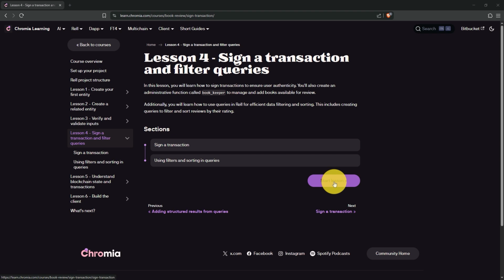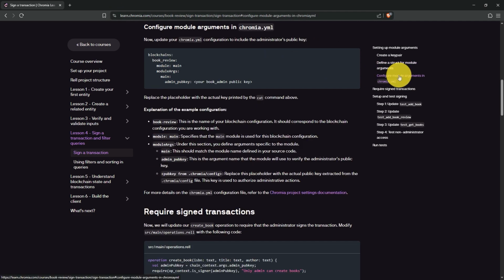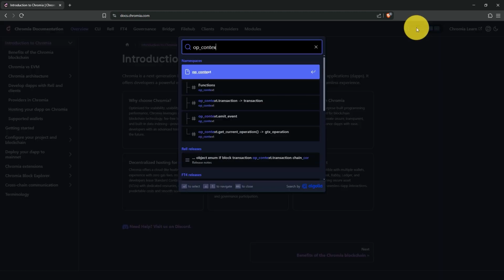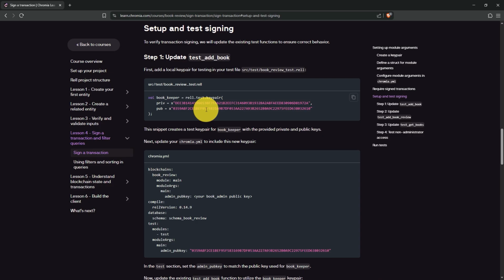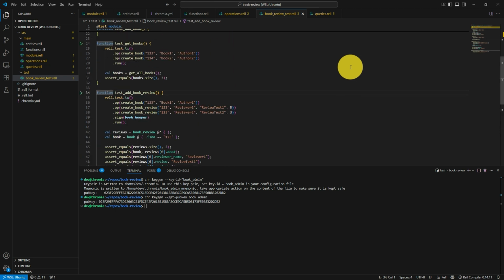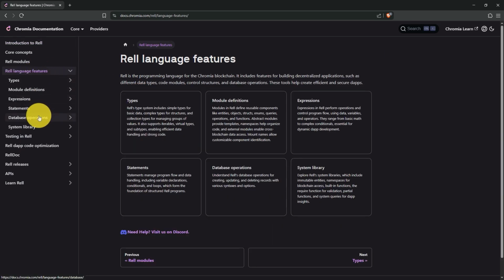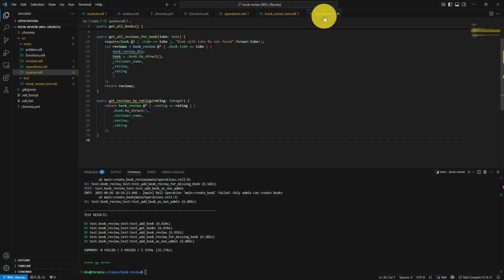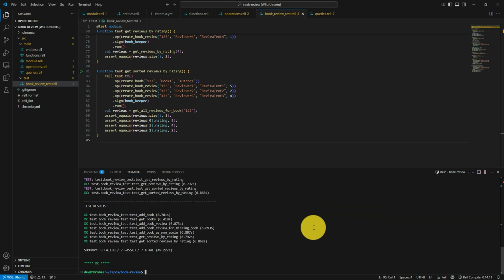How To Build Your First Dapp Lesson 4: Sign a Transaction and Filter Queries | Chromia Learn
Welcome to another Chromia Learn video where you can learn how to get started, productively explore, and even build next generation blockchain and AI tech right here with Chromia.

💡 In this episode, we will:
1. Explore how to create structured queries in Rell to filter and sort data efficiently
2. Enhance the user experience
3. Learn about Rell's 5-step pattern for relational expressions that data retrieval straightforward and coherent.
4. Learn how to filter and sort data using structured queries.

For Your Notes:
📊 Rell queries follow a clear 5-step pattern:

FROM: Specifies the data source, which may be joined and filtered.
CARDINALITY: Determines the result cardinality, using operators such as @, @*, @+, or @?.
WHERE: Filters data based on conditions and joins.
WHAT: Defines the projection, aggregation, and sorting.
LIMIT: Restricts the number of returned elements.
Rell processes queries logically in this sequence, maintaining a clear order of execution.

📖  For this lesson, please visit our Chromia Learn link below to jump right in:

Continue with our next videos of the "Learn How To Build Your First App" video series to complete the course.

🗂️ Lesson 1:  Create Your First Entity
🏗️ Lesson 2:  Create a Related Entity
🧪 Lesson 3:  Verify and Validate Inputs
You are Here  📍  ✒️ Lesson 4:  Sign a Transaction and Filter Queries
⚙️ Lesson 5:  Understand Blockchain State and Transactions
🧱 Lesson 6:  Build the Client

Visit Chromia Learn for our FREE courses, guides and developer walkthroughs in our AI tech, dapp development and much more!

What else can you learn?
💡  How to monazite your dapp
💡  How to build a decentralized marketplace
💡  How to build your own asset management system